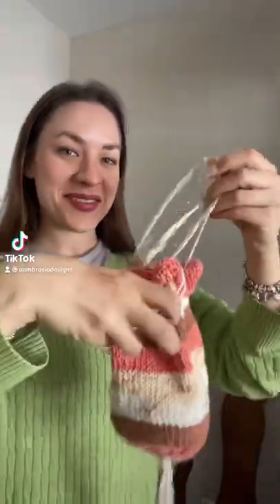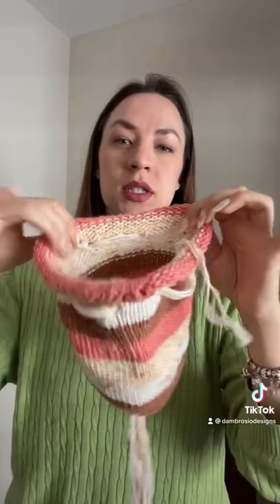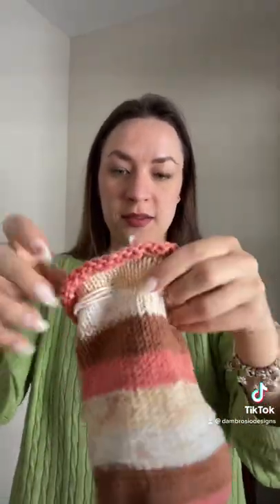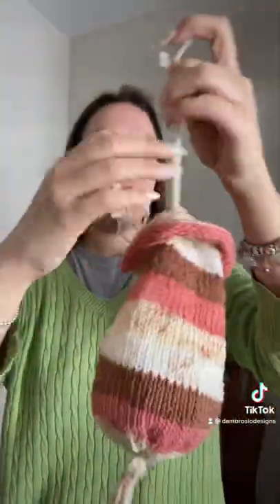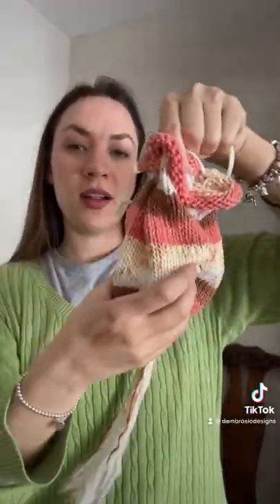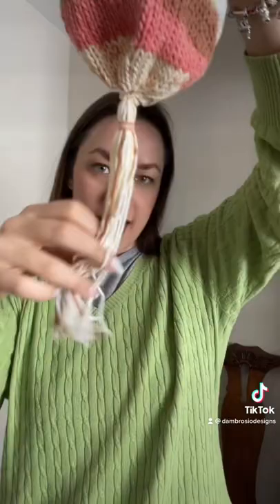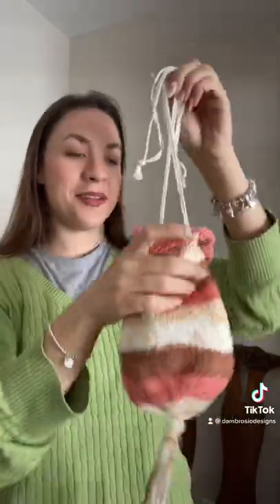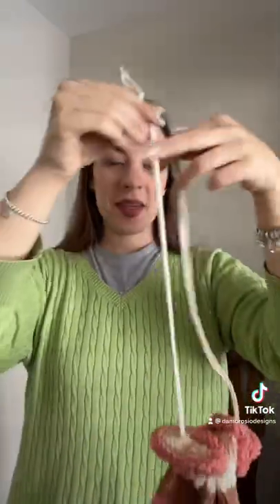I knitted a round regency purse! 😁